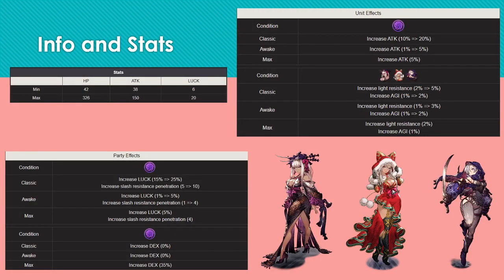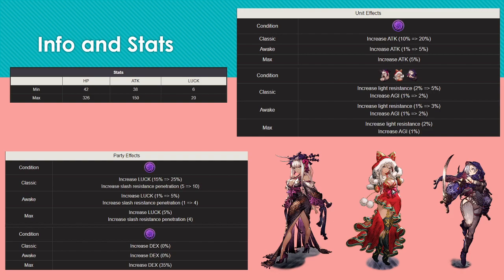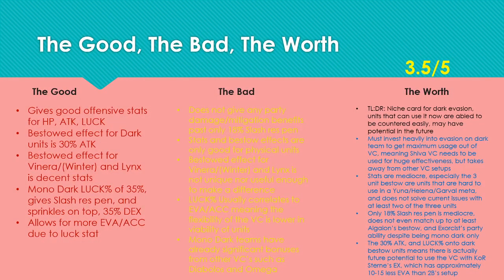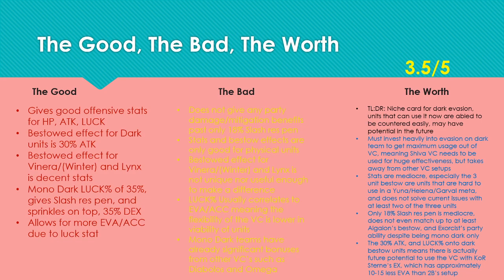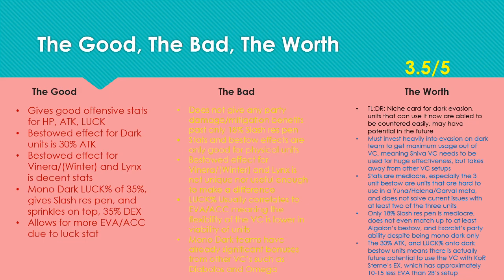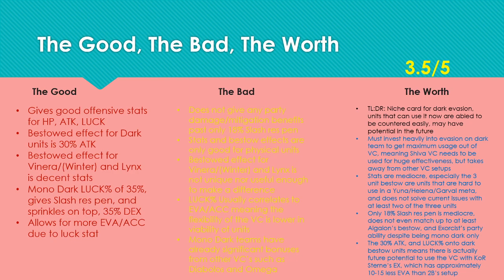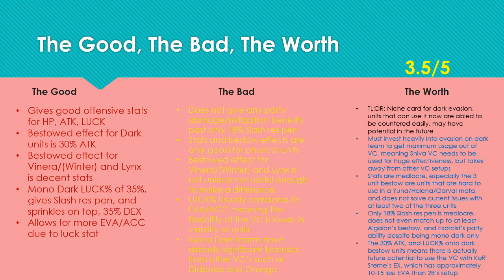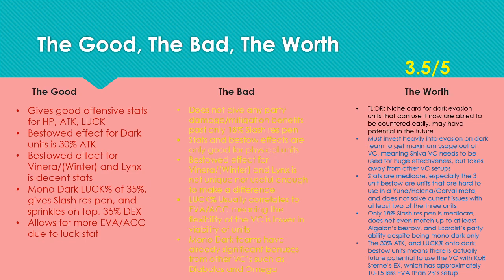WOTV Maidens Of The Rose VC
Timeline:
Intro: 00:00
VC Stats: 00:12
The Good, The Bad, The Worth: 03:04
Want to support me outside of watching my content and support the game?
~~Discounts only work for U.S Amazon accounts~~
Amazon Coins

Looking to Join a WOTV Discord for Casual, Hardcore, or mixed gameplay?